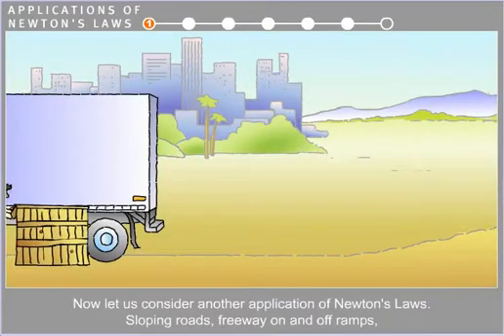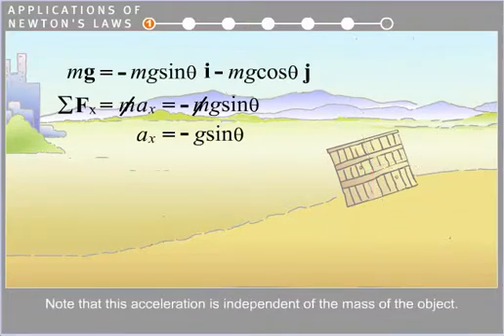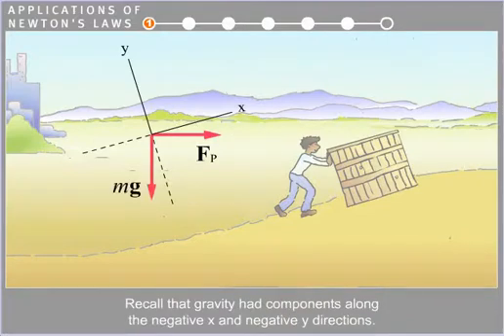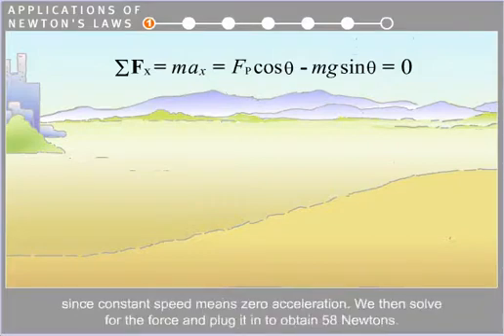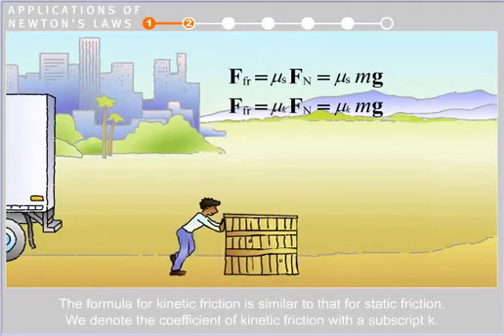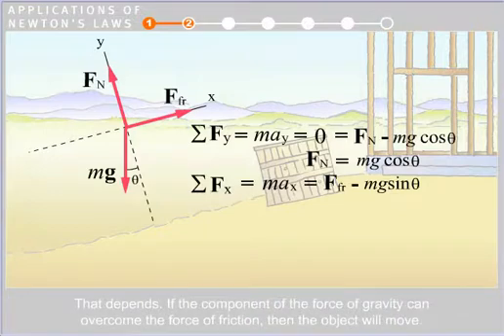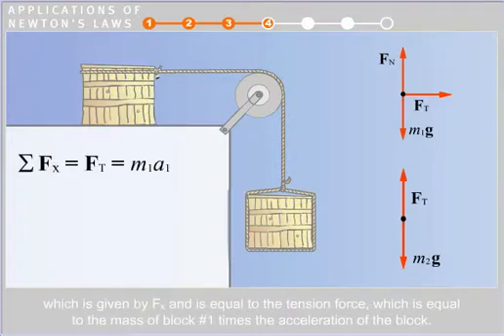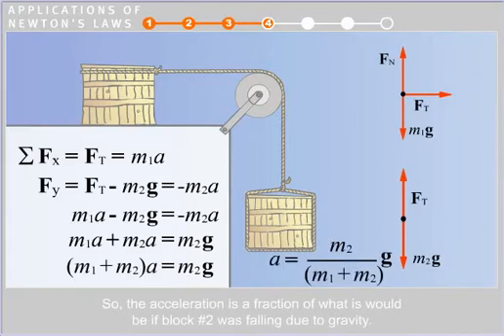Interactive Applications of Newton's Laws